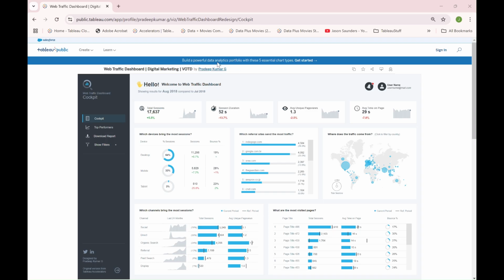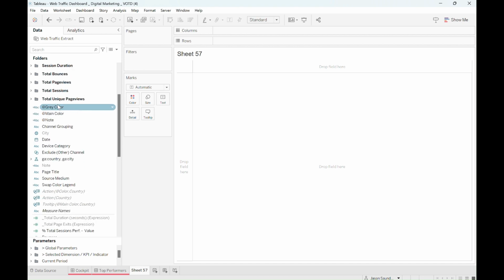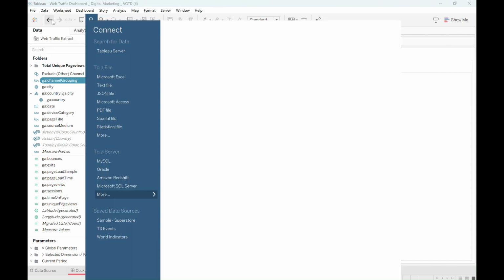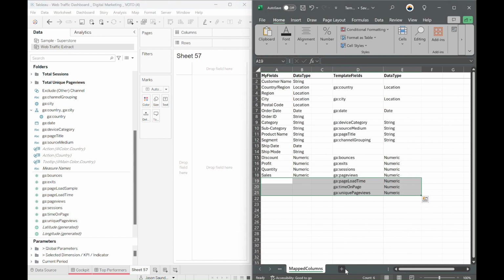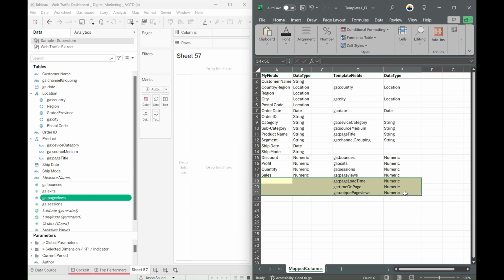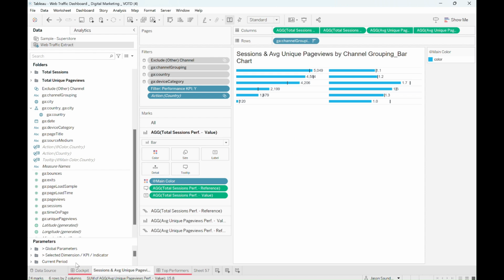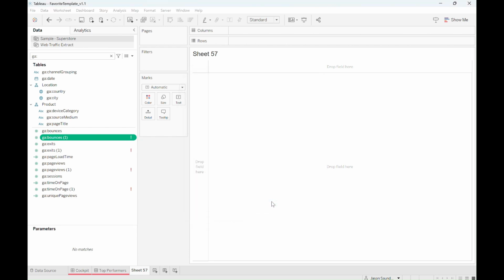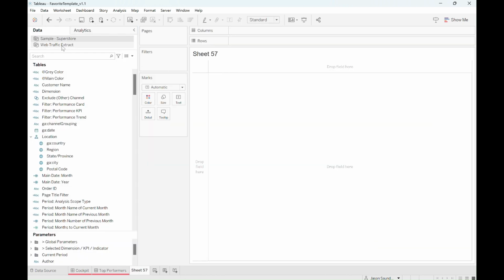Tableau - Plug Your Data Into a Template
Create a Tableau-dashboard quickly using a template. We'll use an example from Tableau-viz of the day as a template. Follow along in the video using the Sample - Superstore dataset, or you can plug in your own dataset if you'd like. We'll use one of Pradeep Kumar's dashboards from Tableau Viz of the Day.